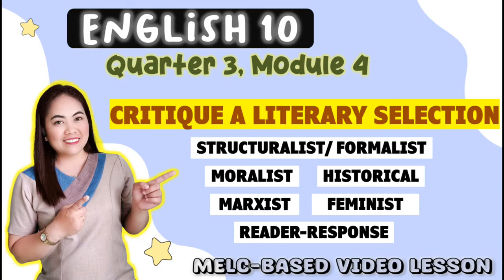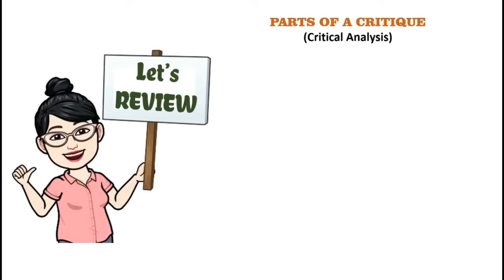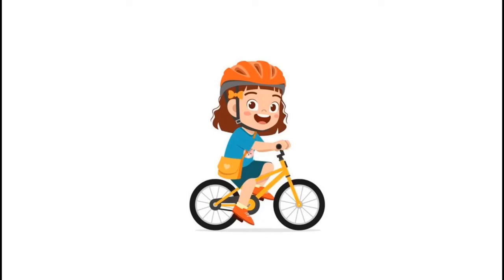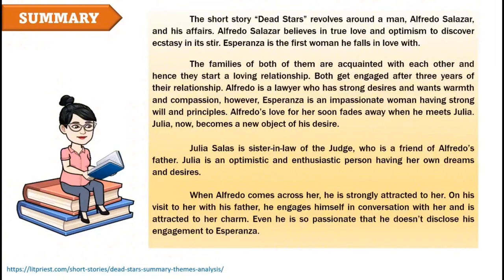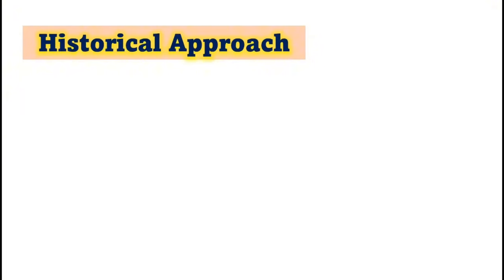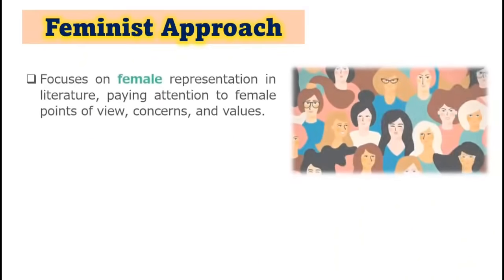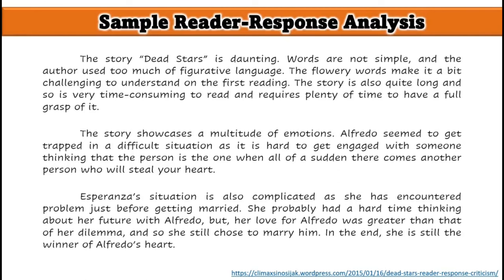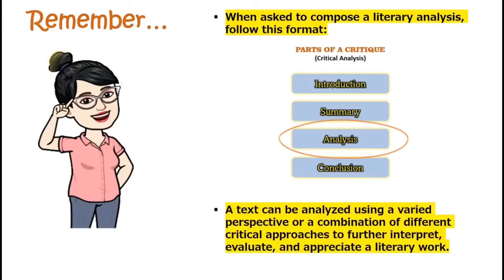LITERARY APPROACHES || GRADE 10 || MELC-based VIDEO LESSON | QUARTER 3 | Module 4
Learn about Literary Approaches the easy way! :-)